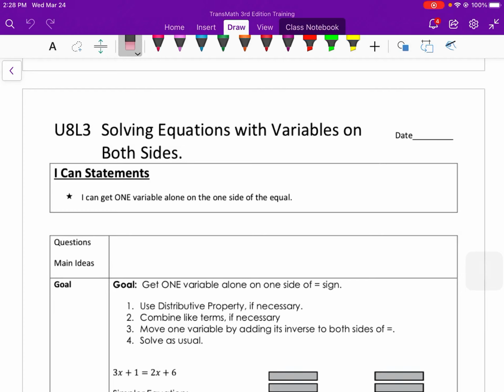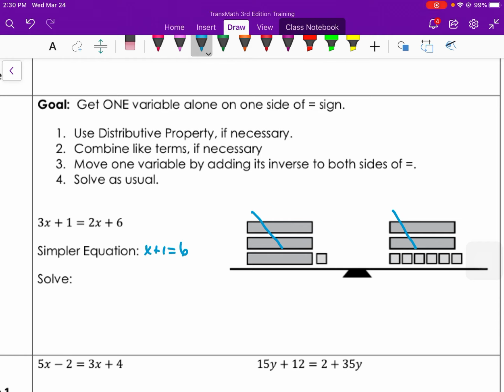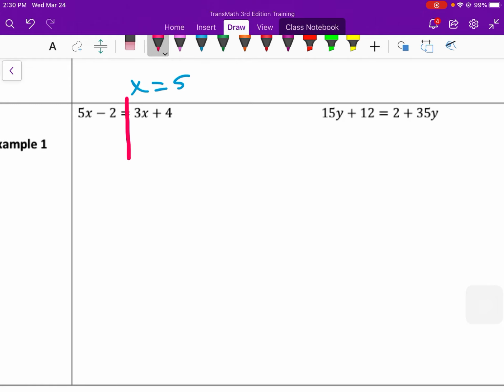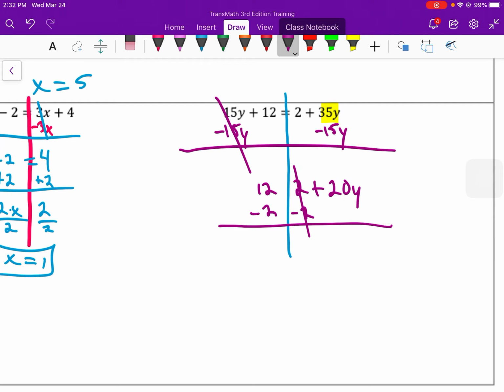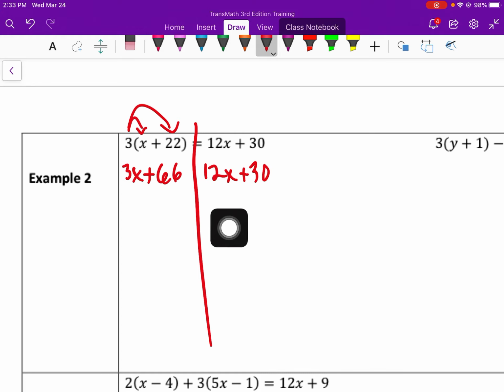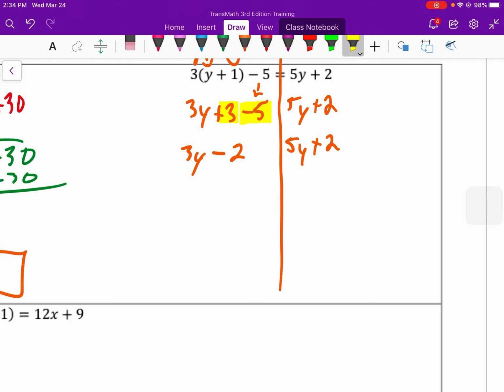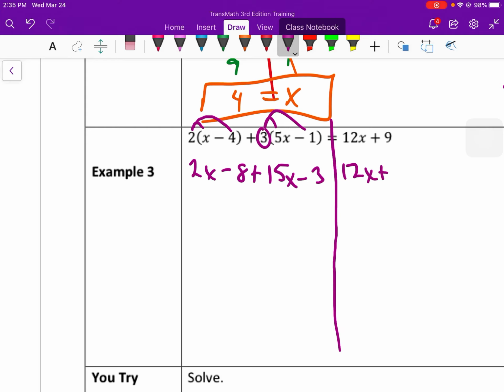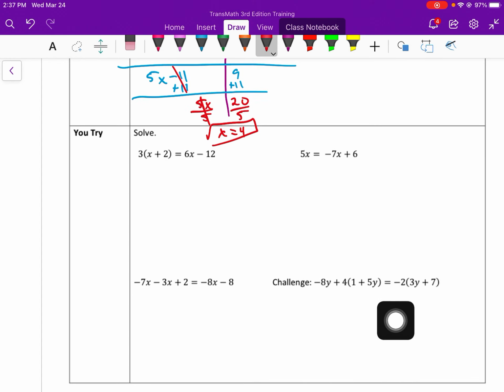U8L3 Solving Equations with Variables on Both Sides